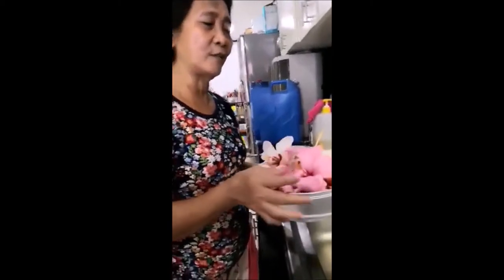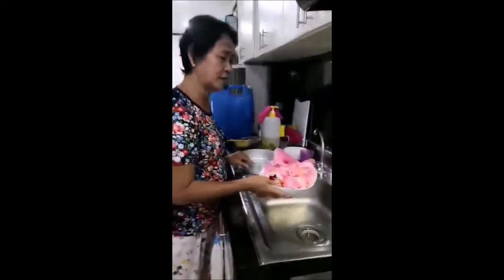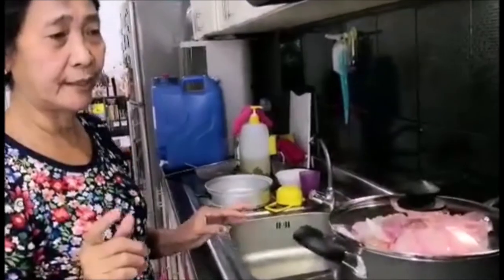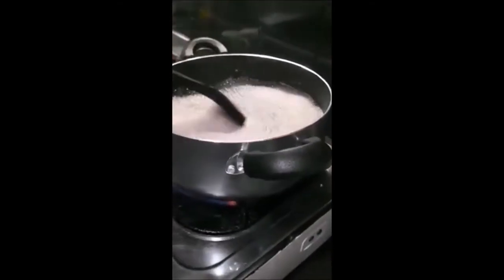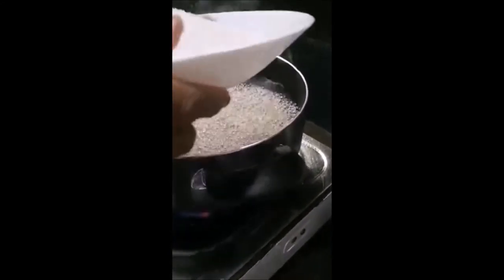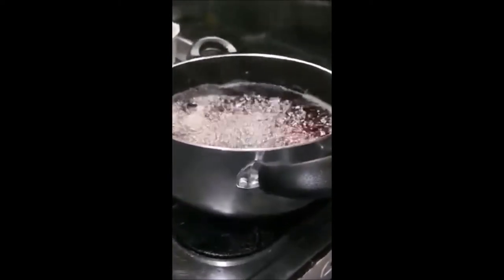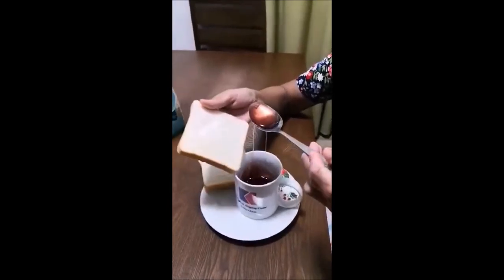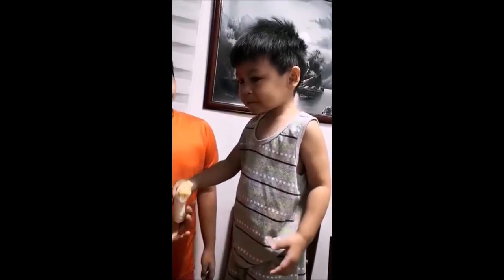Hibiscus Jam aka Gumamela Jelly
This a unique recipe making jam or jelly using  a flower know as hibiscus its good on peanut butter and jelly sandwich.